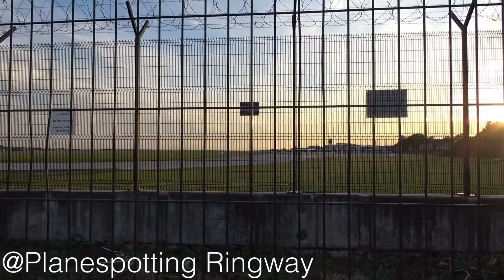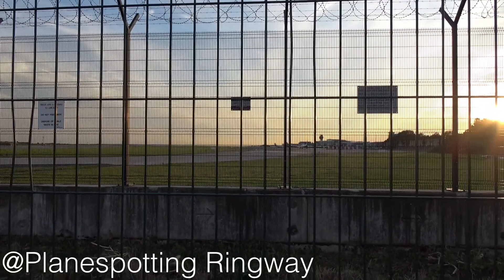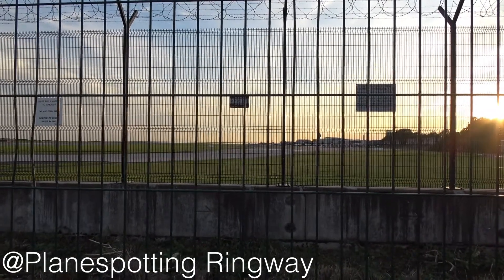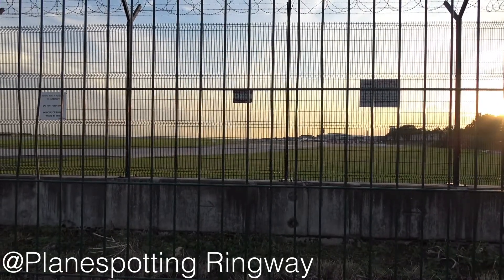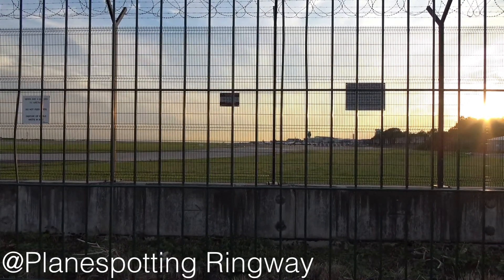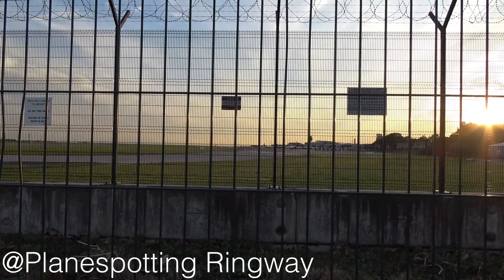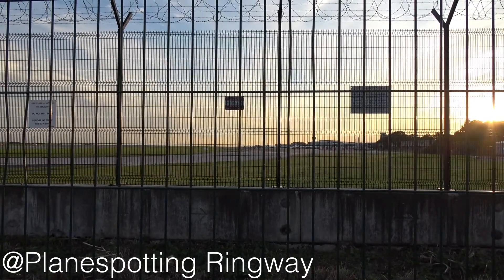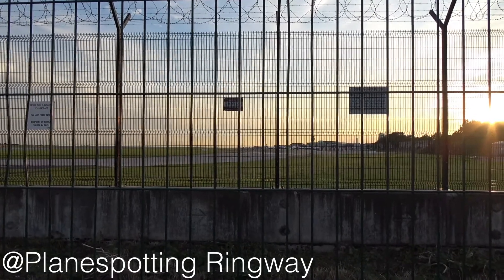VERY RARE! - BOEING 787X TEST AIRCRAFT ARRIVES AT MANCHESTER AIRPORT! - SEPTEMBER 2022 ✈️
On Tuesday evening, I took a trip to Manchester to capture this amazing Boeing 787X in the Vietnam airlines colours! It has been in the UK for the past week doing some In flight training, and has been based at Stansted for most of the time, but for 2 nights it went to Manchester, before heading back to the USA today!